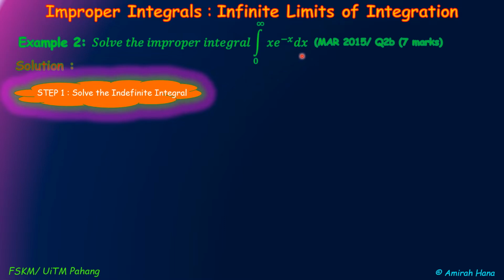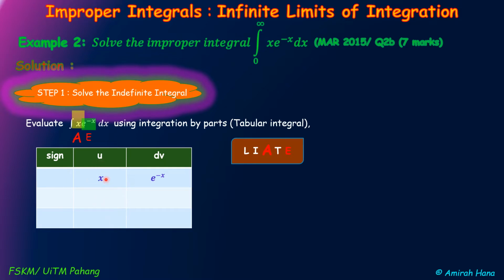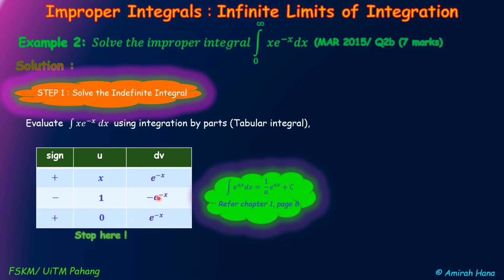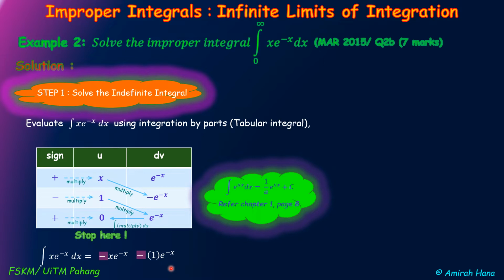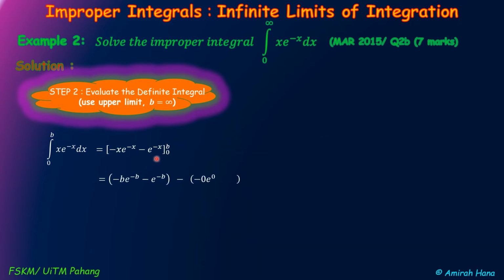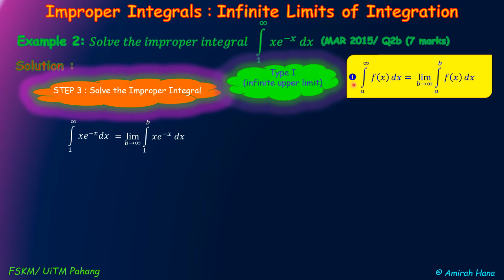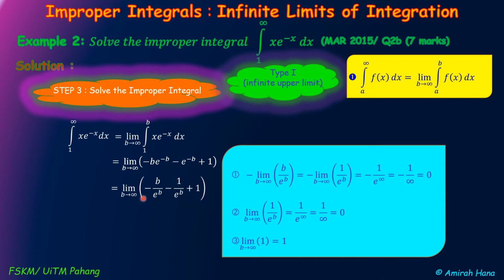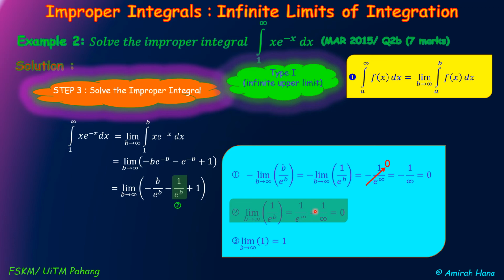2.9b chapter 2 MAT235 (improper integrals)